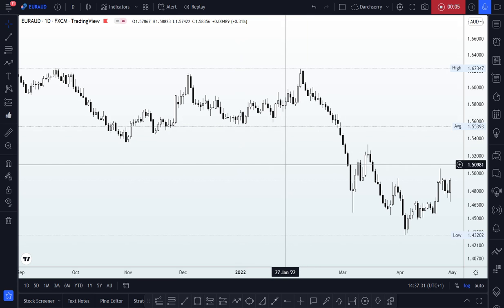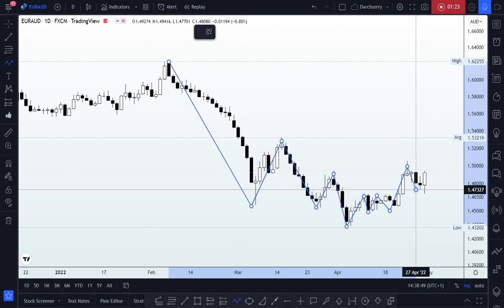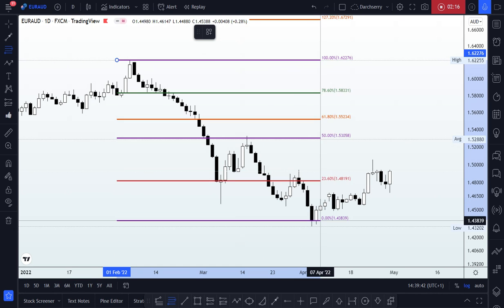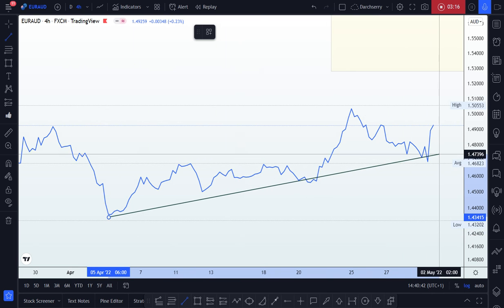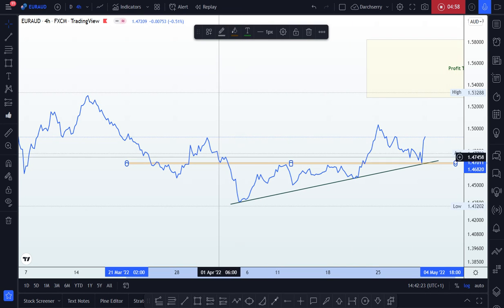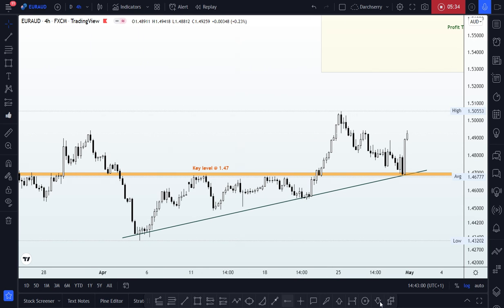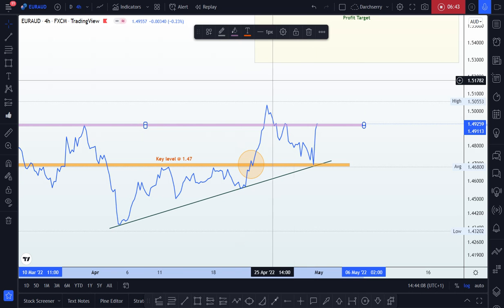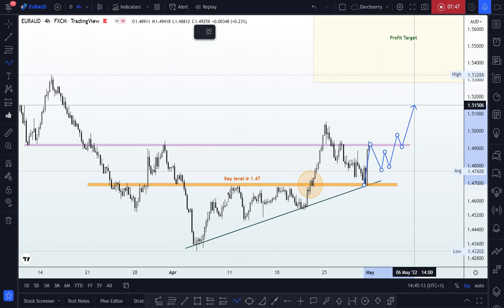EURAUD | New perspective | follow-up details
A follow-up detail on the EURAUD that was published sometime last week (see link below for reference purposes) where unfortunately price hit our stop loss as the bullish momentum we were expecting didn't show up.
The Euro continues to rise against the Aussie inside the 4H timeframe which is evident with a visual representation of a bullish trendline. In the coming week, we want to be looking for opportunities to take advantage of this bull move if it finally happens.